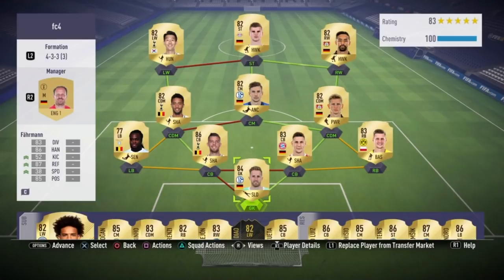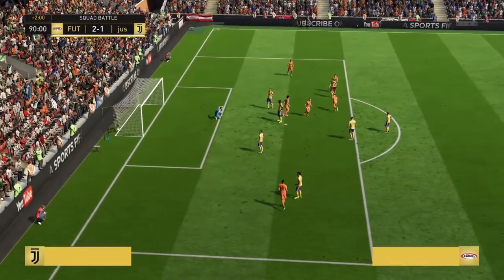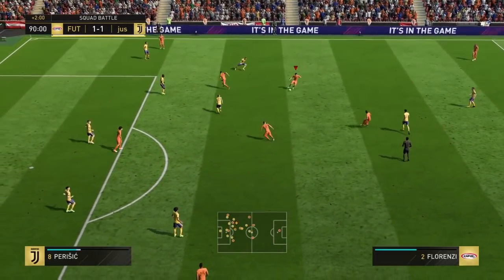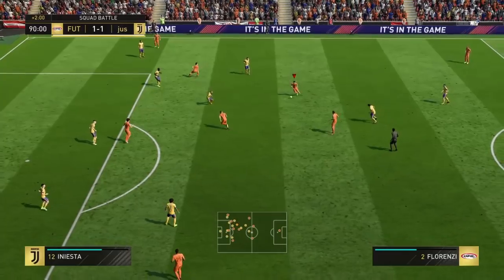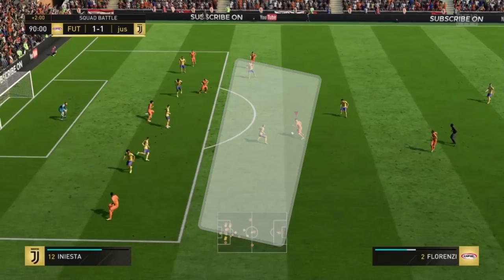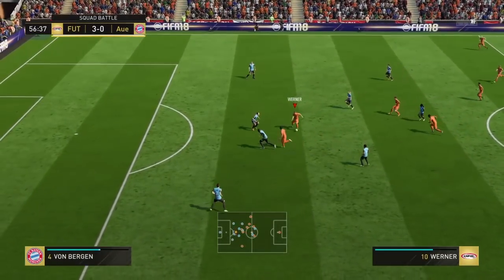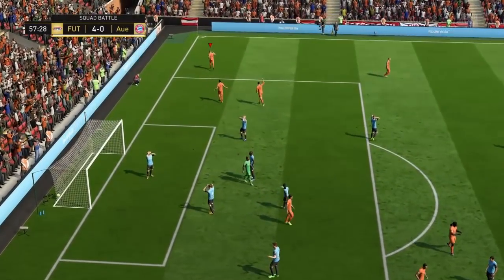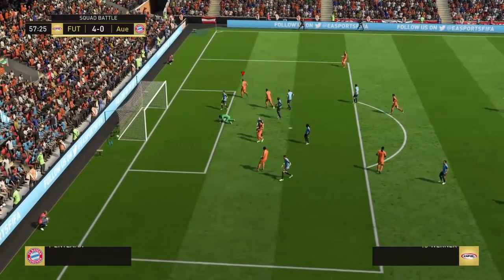How to beat legendary on FIFA 18 (Easiest way to score and hit top 100!)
Learn the easiest way to beat legendary and score against the AI on squad battles on Fifa 18!

This channel is all about helping people and having some fun. If we manage to make any money at all up through fifa 17 or 18 videos then it will all go to charity. If we don't make any money then hopefully just the content will help people get better at FIFA!